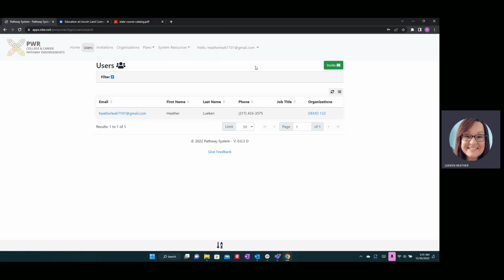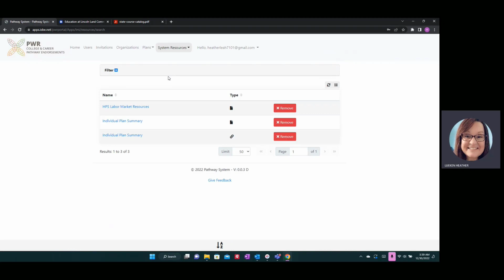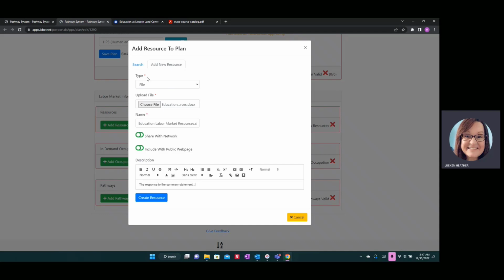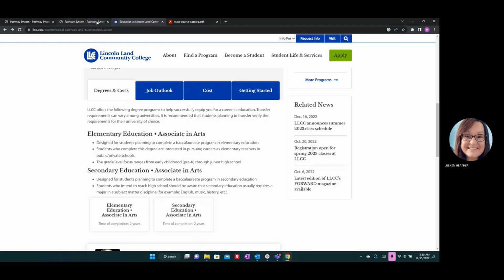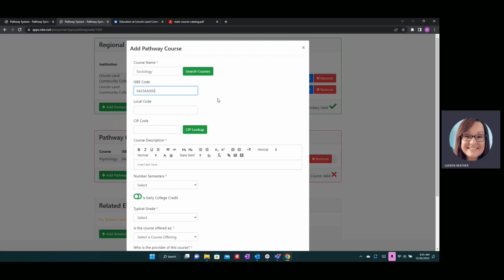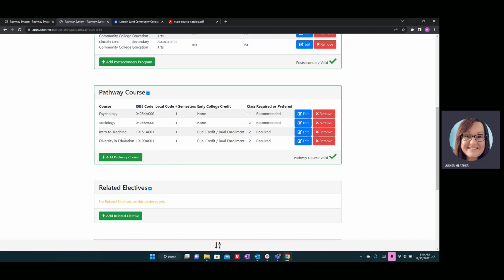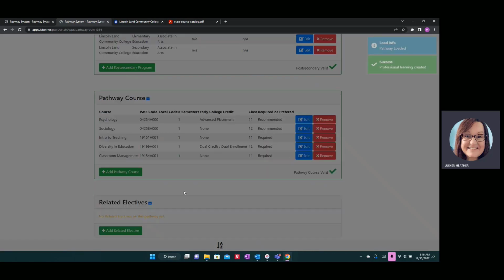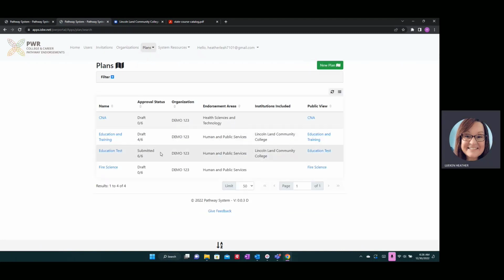CCPE Office Hours